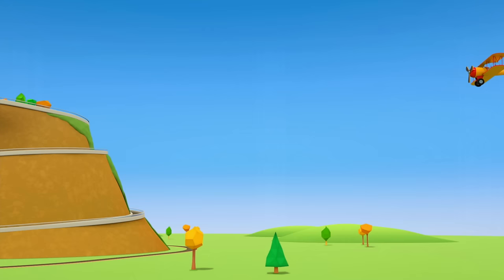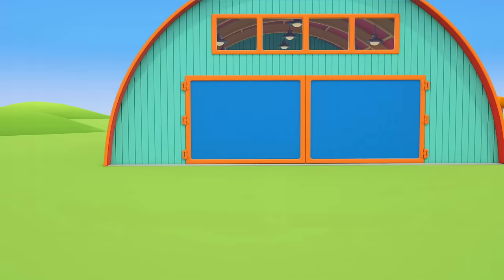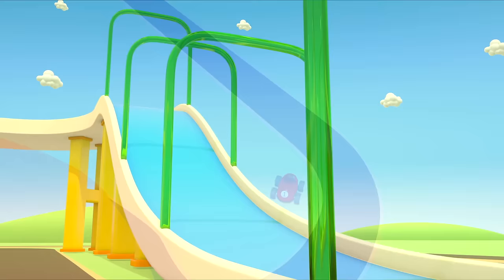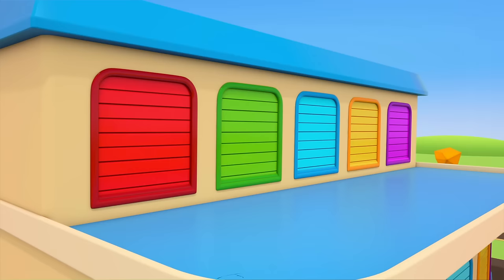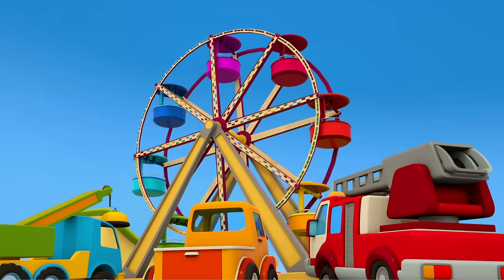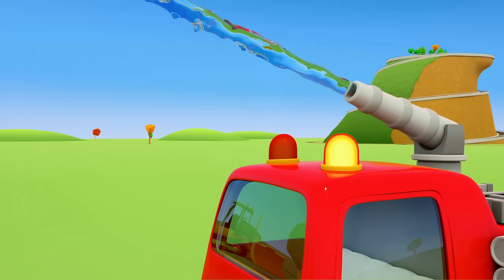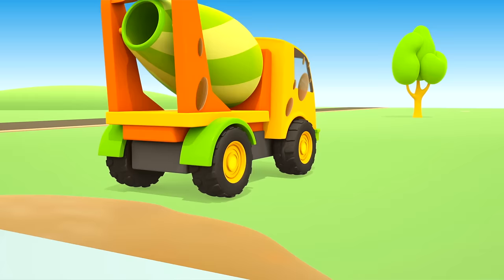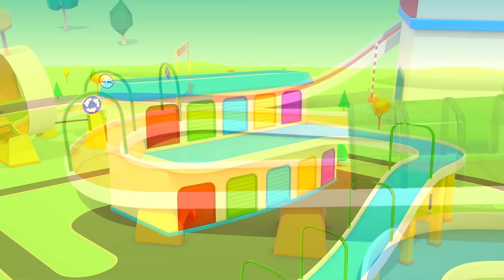Car cartoons full episodes & Helper cars for kids. Street vehicles and trucks & plane for kids.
Watch car cartoons full episodes about Helper cars for kids and street vehicles, toy trucks for kids, and a plane for kids! Join us and play educational games for kids with toy cars and trucks for kids on KidsFirstTV channel on Youtube. Let's save the plane, build a mountain road, help the fire truck for kids, and wash a truck, a crane, a concrete mixer and a bulldozer at the car wash for vehicles for kids. Find more funny cartoons for kids and learning videos for babies about all kinds of trucks and cars, street vehicles for kids, construction vehicles for kids and other working machines on our kids' cartoon channel!

00:00 - Helper cars and the plane crash
05:52 - Helper cars build a mountain road
11:52 - A new mission for the fire truck
16:39 - Helper cars and a forest fire
21:05 - Vehicles at the car wash